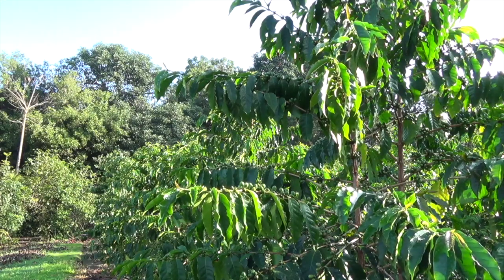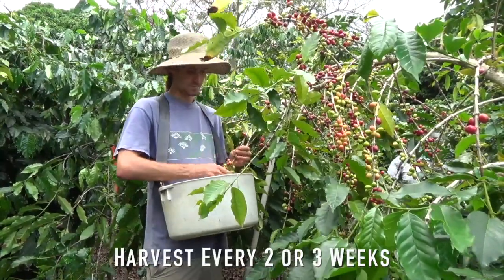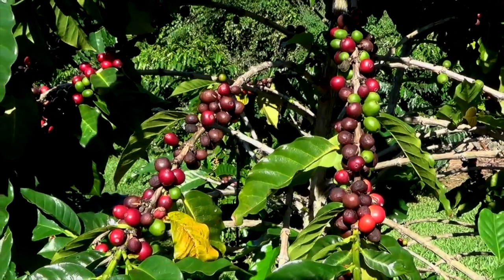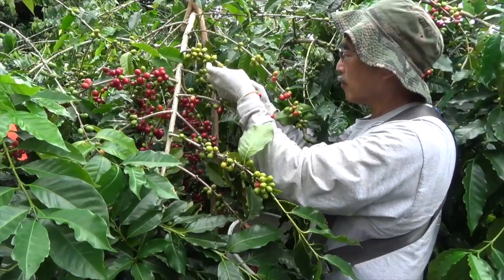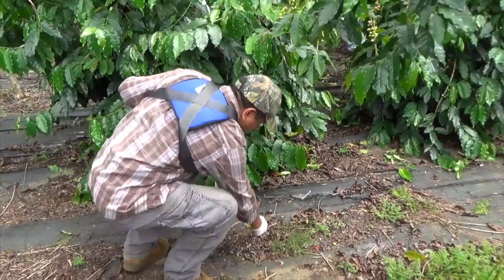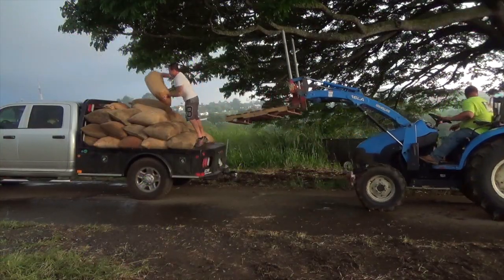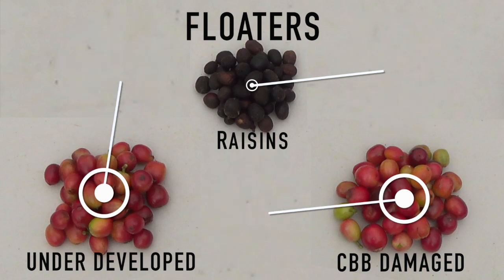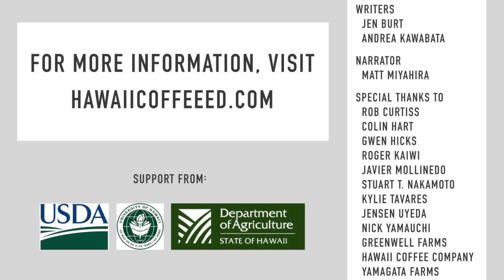Coffee Berry Borer IPM - Main Harvest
Managing coffee berry borer (CBB) is a year round effort. This video gives tips and recommendations to help you control CBB during your main harvest.

Produced and supported by UH Manoa College of Tropical Agriculture and Human Resources’ Cooperative Extension, USDA, and HDOA.

Credits:
Writers: Jen Burt and Andrea Kawabata
Narrator: Matt Miyahira
Special Thanks to: Rob Curtiss, Colin Hart, Gwen Hicks, Roger Kaiwi, Javier Mollinedo, Stuart T. Nakamoto, Kylie Tavares, Jensen Uyeda, Nick Yamauchi, Greenwell Farms, Hawaii Coffee Company, Yamagata Farms

References:
Kawabata, A.M., S.T. Nakamoto, and R.T. Curtiss. 2017. Recommendations for coffee berry borer integrated pest management in Hawaii 2016. Honolulu (HI): University of Hawaii. 24p. (Insect Pests Series; IP-41).